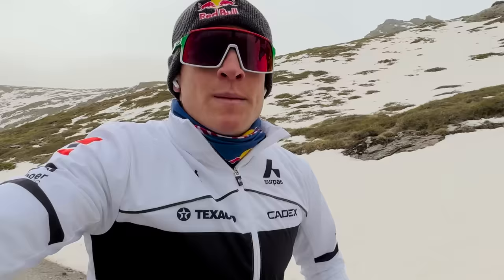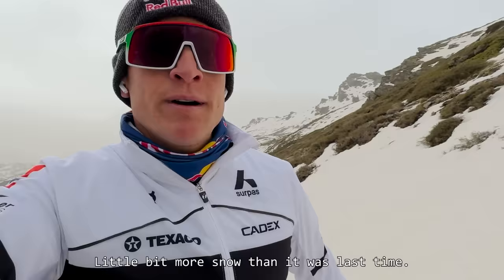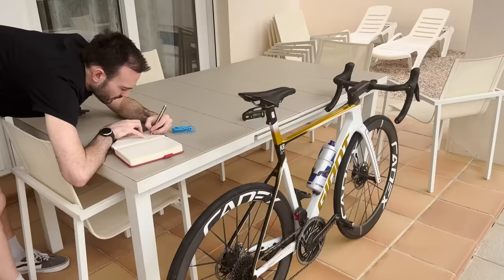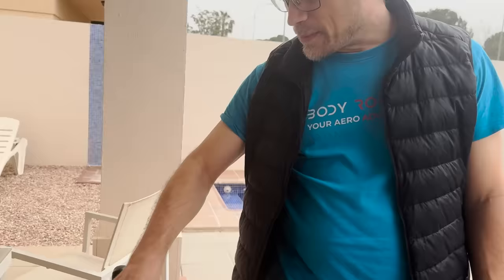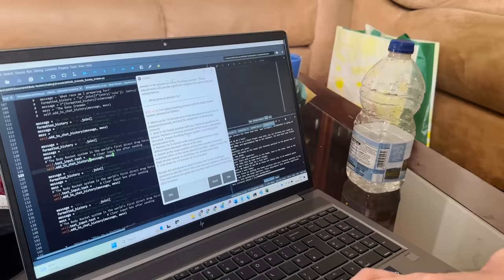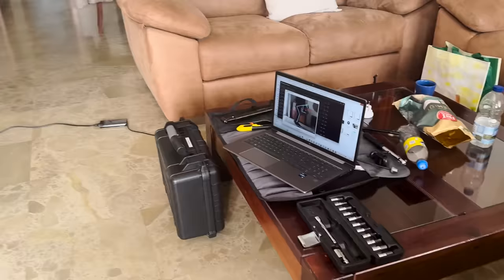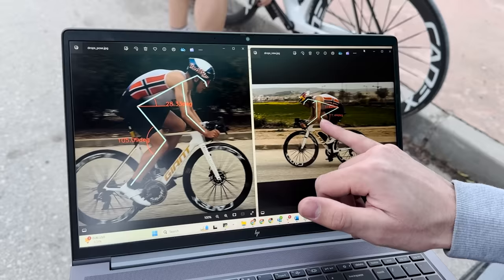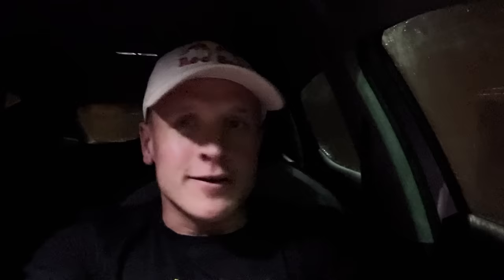Aero gains - Back in Sierra Nevada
* sorry for the poor sound in the beginning * 😬

Back in Sierra Nevada for some altitude training + testing out the new aero kit from Body Rocket!

Body Rocket is currently equity fundraising. fundraiser CAPITAL AT RISK

Special thanks to Kristian’s partners CADEX, Plasmaide and Red Bull for supporting this series.